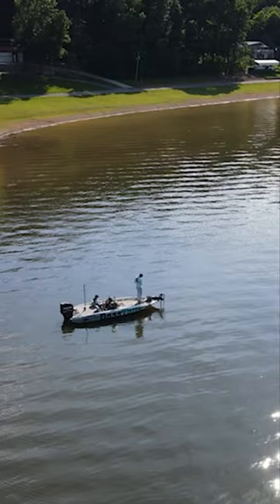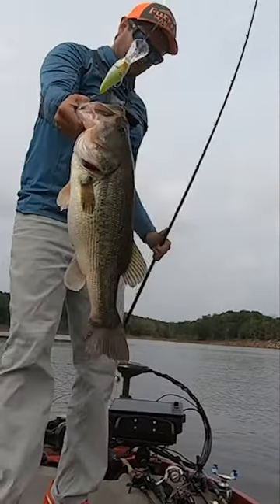Catch BIG BASS HERE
Full segment is in the video "Everything You Need To Know About Fishing In June"